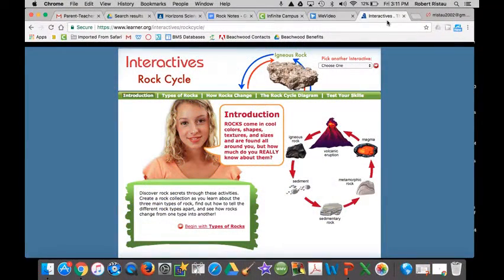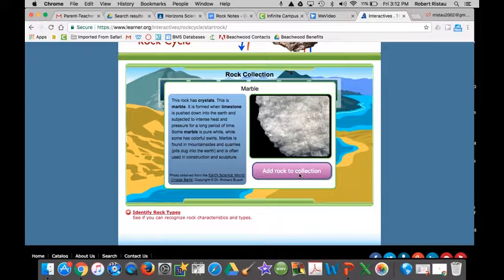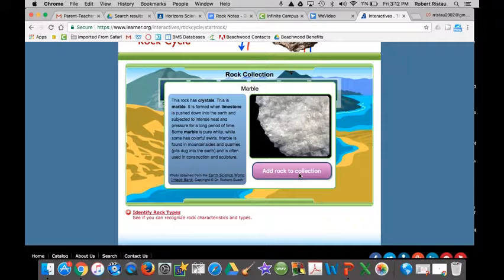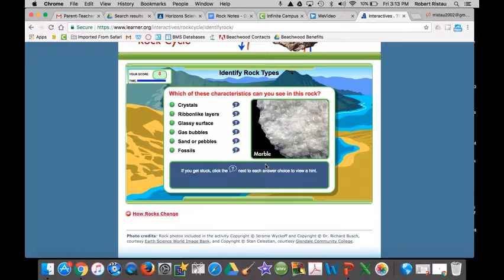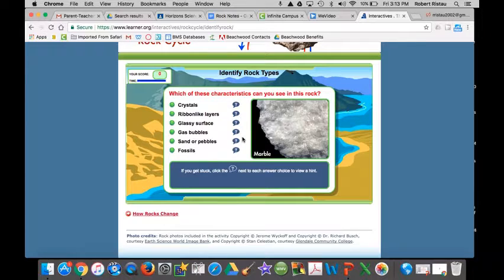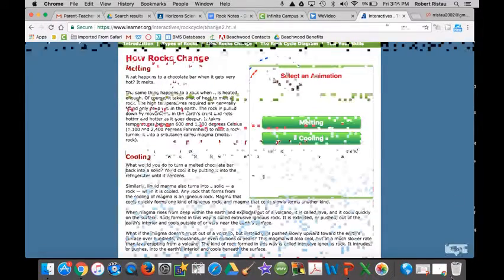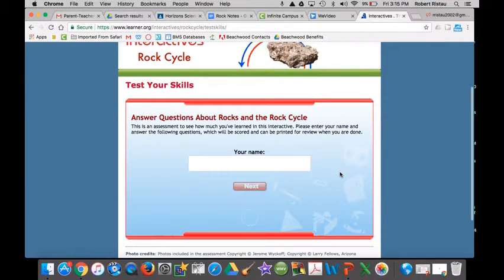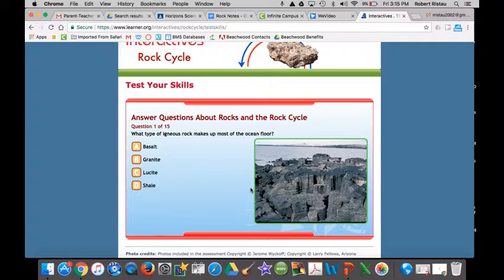Lesson Plan 6H: 11/13/2017